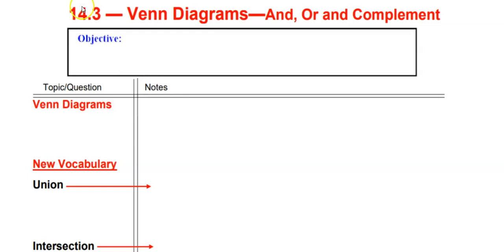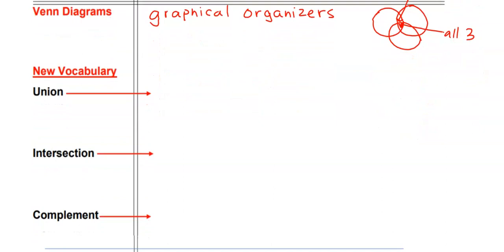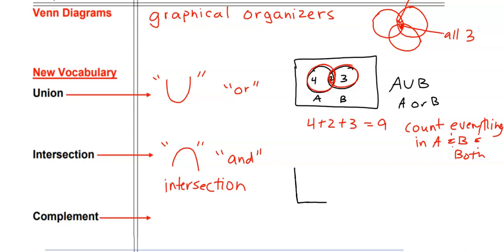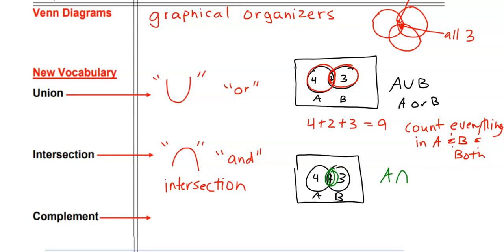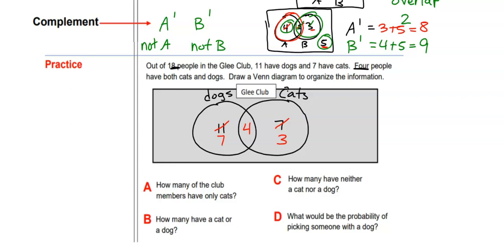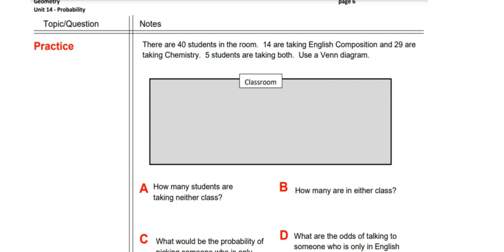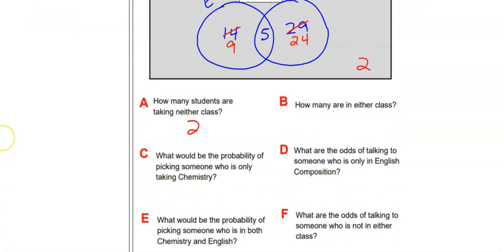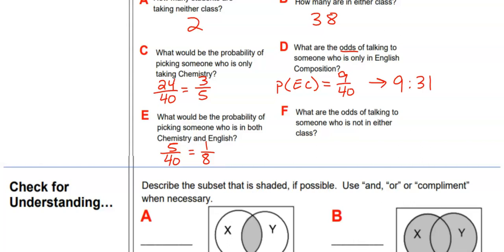14.3 Notes - Venn Diagrams